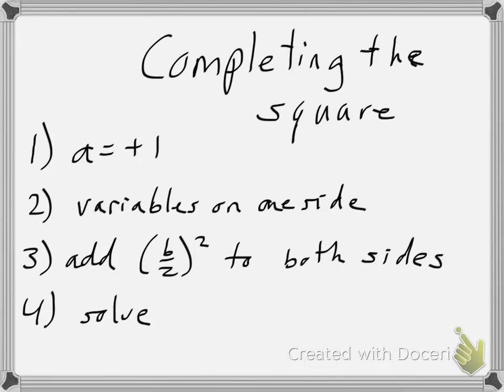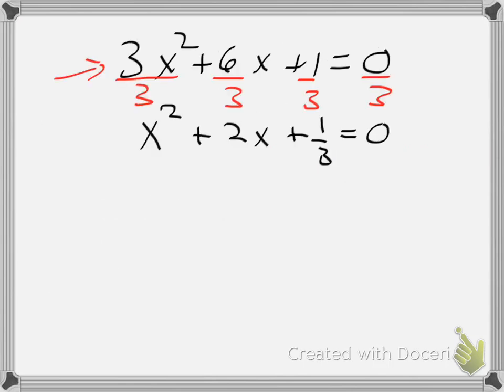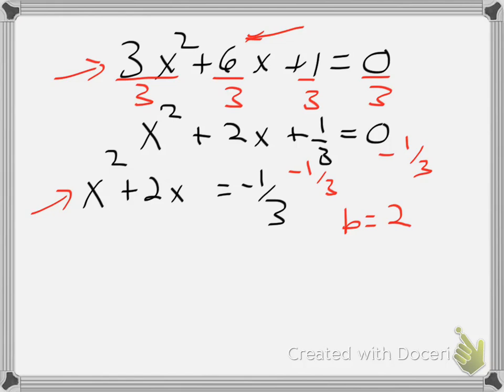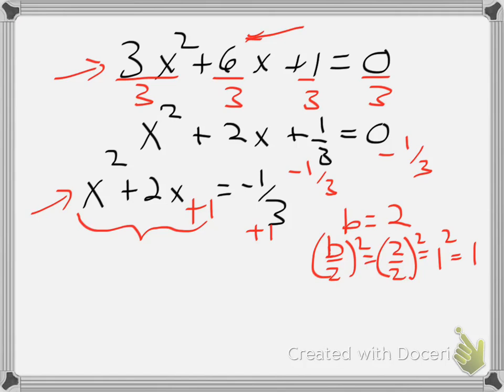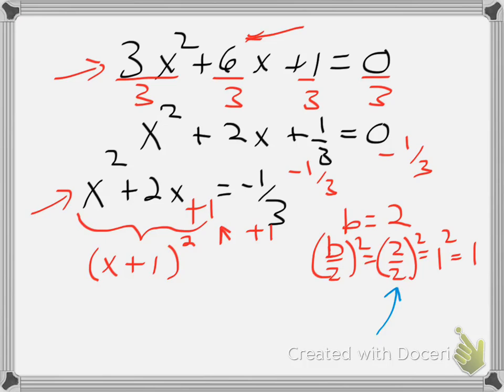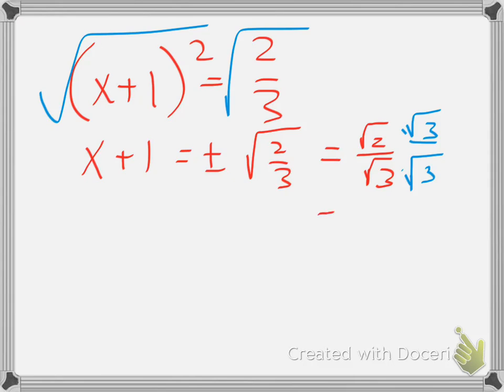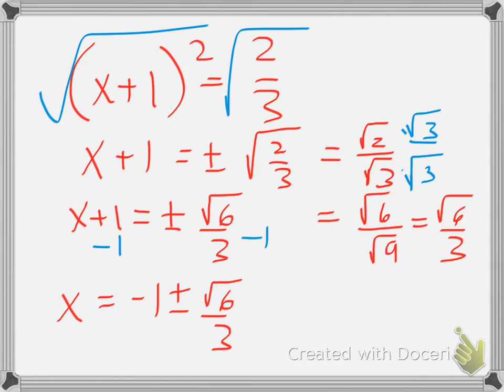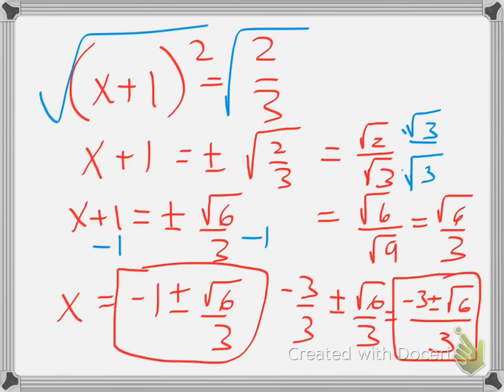Completing the square example 1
This video looks at how to solve a quadratic equation by completing the square.